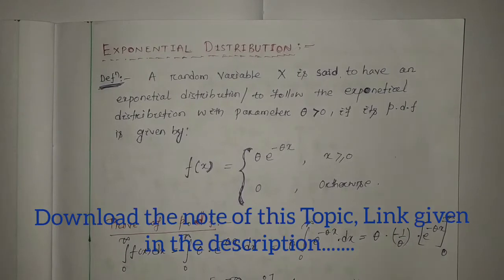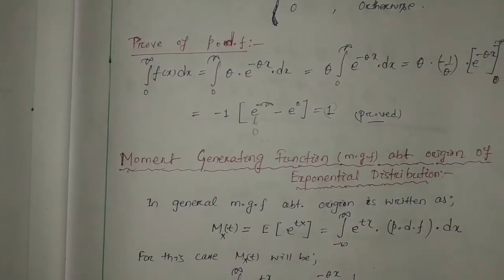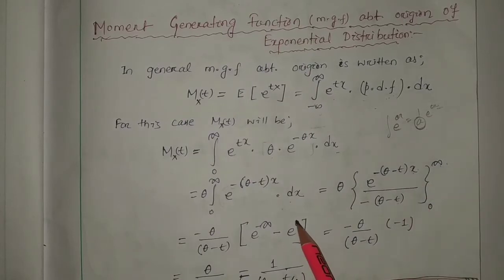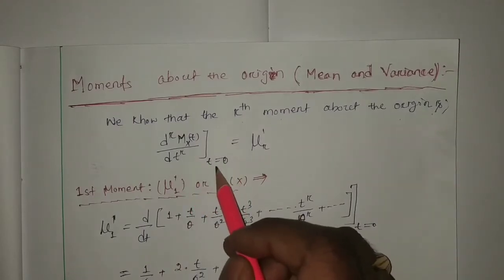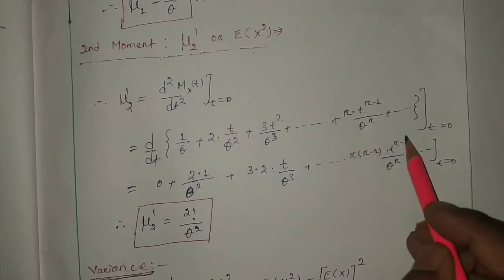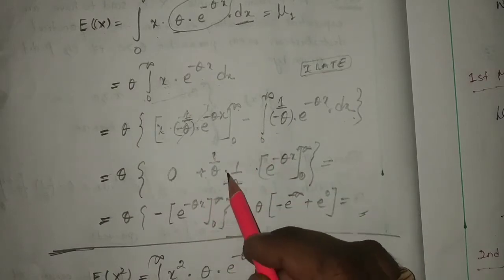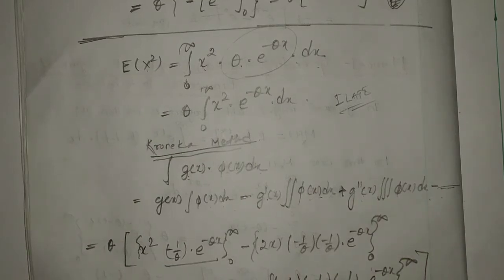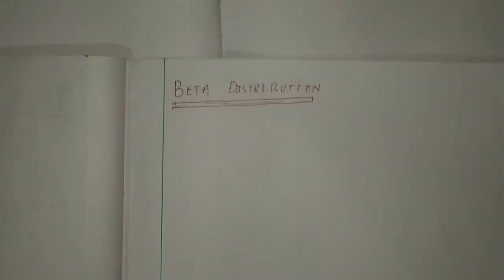Exponential Distribution || Moment generating function || Moments || Mean and Variance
Exponential distribution
moment generating function
moments